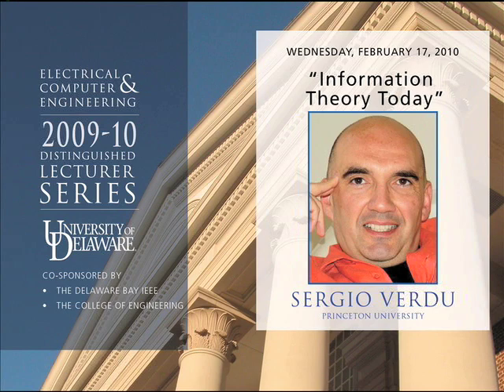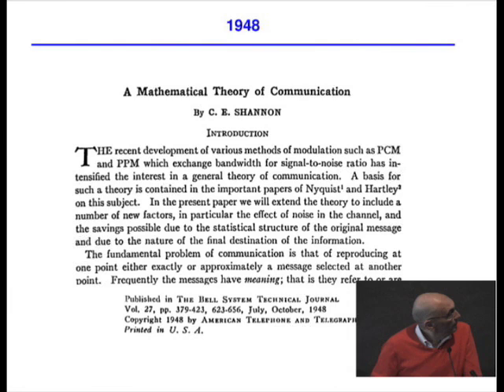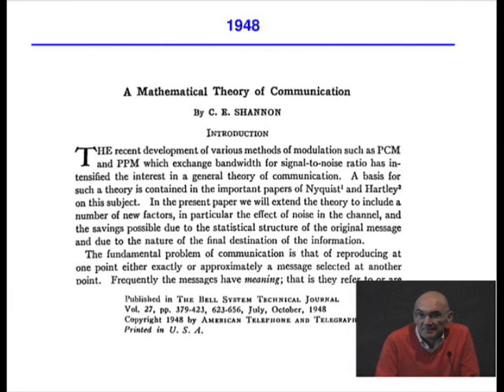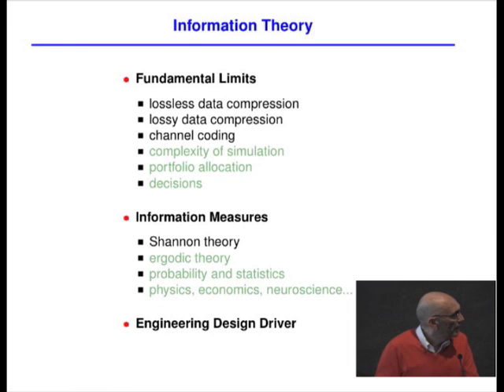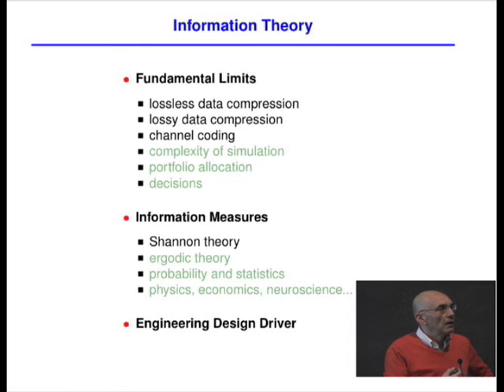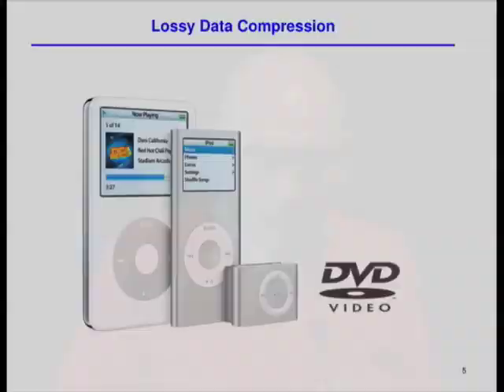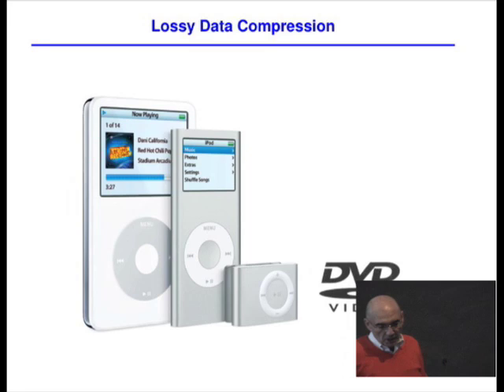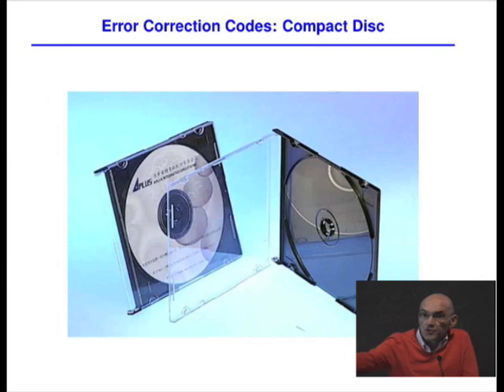Information Theory Today: ECE Lecturer Series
Founded by Claude Shannon in 1948, information theory has taken on renewed vibrancy with technological advances that pave the way for attaining the fundamental limits of communication channels and information sources. Increasingly playing a role as a design driver, information theory is becoming more closely integrated with associated fields such as coding, signal processing and networks. In this talk, Sergio Verdu reviews the current research trends in the field as well as some of its longstanding open problems.
Sergio Verdu is the Eugene Higgins Professor of Electrical Engineering at Princeton University where he teaches and conducts research on information theory. He was elected a Fellow of the IEEE in 1992 and a member of the National Academy of Engineering in 2007. He received the 2000 Frederick E. Terman Award from the American Society for Engineering Education and the IEEE Third Millennium Medal in 2000. In 2005, he received a Doctorate Honoris Causa from the Universitat Politecnica de Catalunya. He is the recipient of the 2007 Claude E. Shannon Award and the 2008 IEEE Richard W. Hamming Medal. In 1998, Cambridge University Press published his book Multiuser Detection. His papers have received several awards: the 1992 IEEE Donald Fink Paper Award, the 1998 Information Theory Outstanding Paper Award, an IEEE Information Theory Golden Jubilee Paper Award, the 2000 Paper Award from the Japan Telecommunications Advancement Foundation, the 2002 Leonard G. Abraham Prize Award in Communications Systems, and the 2007 IEEE Joint Communications/Information Theory Paper Award.